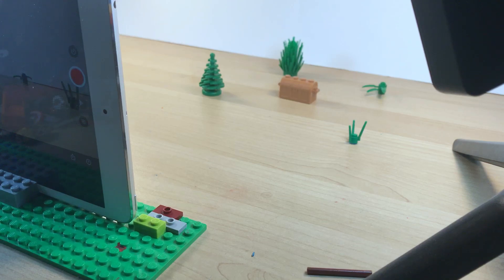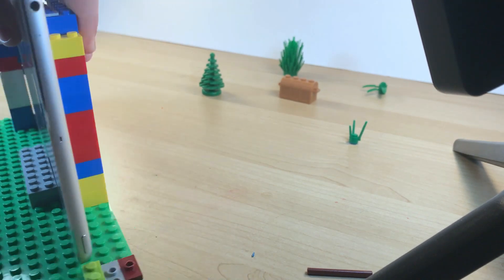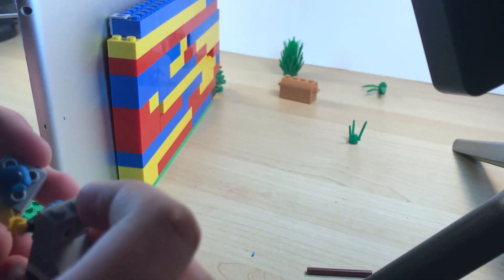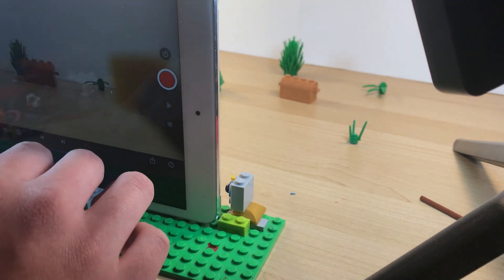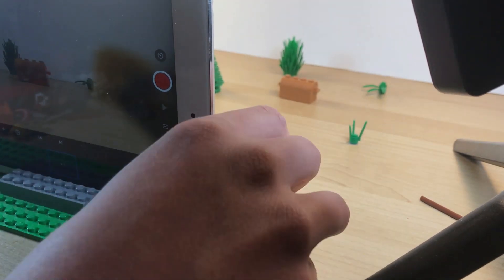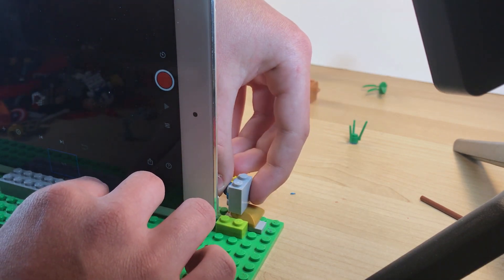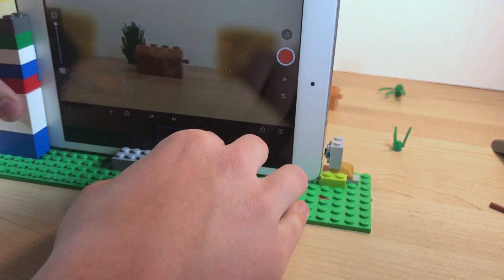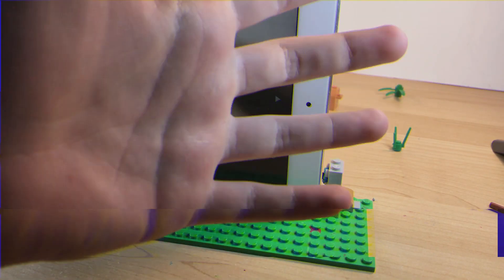LEGO First-Person POV Tutorial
Software and equipment:
Camera: Apple iPad
Animation Software: Stop Motion Studio Pro
Editing software: Filmora 12
Other first-person pov videos